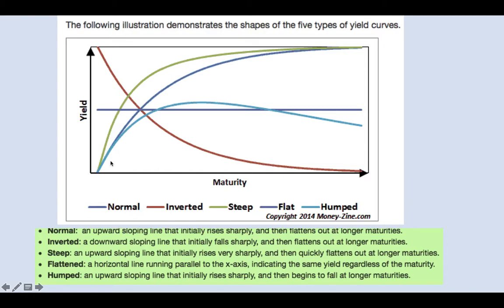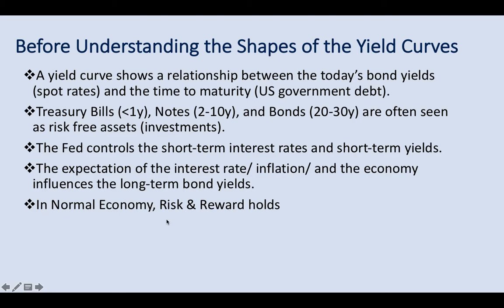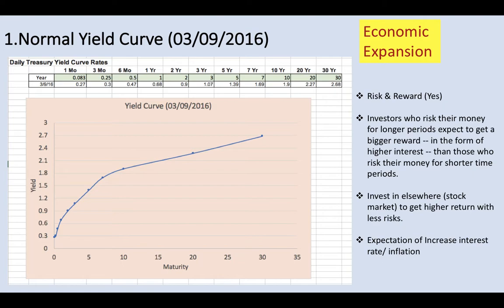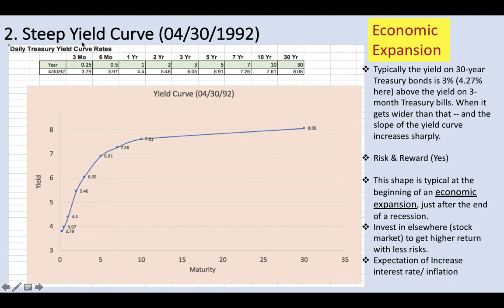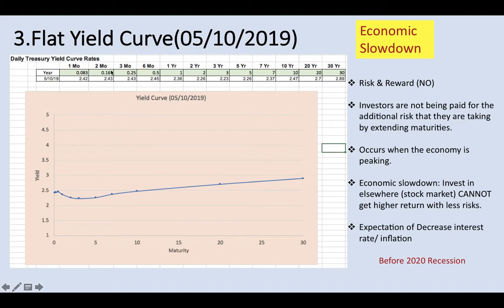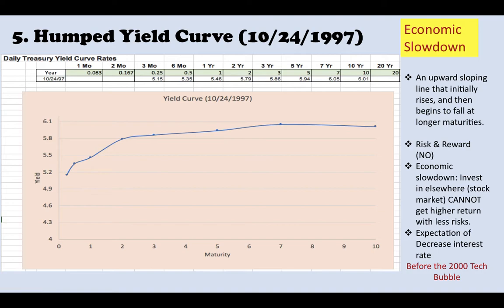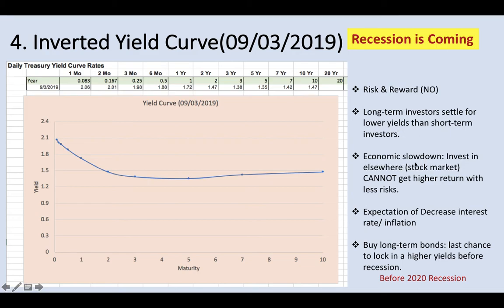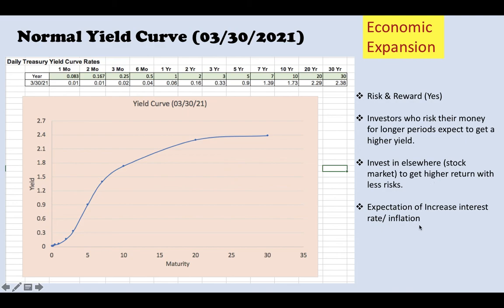5 Shapes of Yield Curves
5 Shapes of Yield Curves
What they say about the future of the economy ?